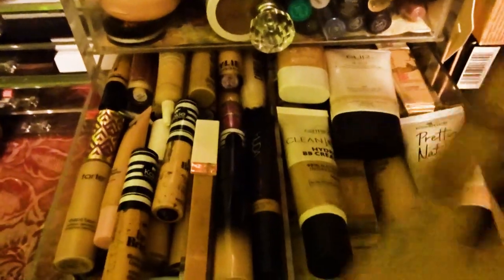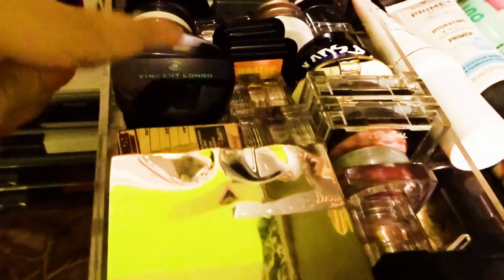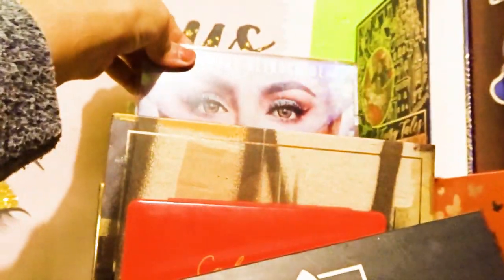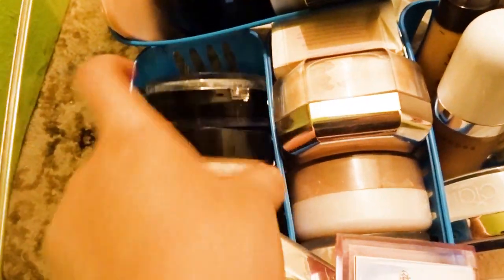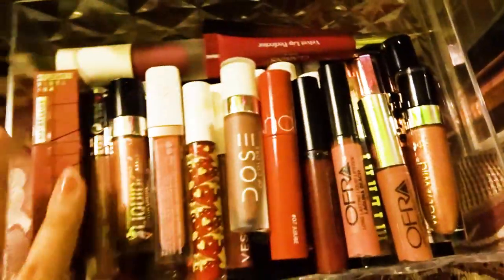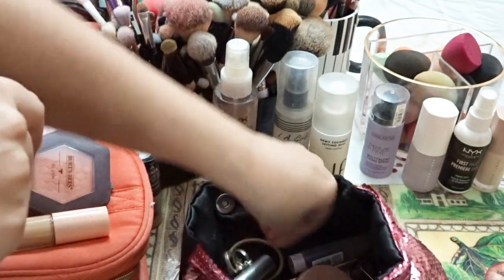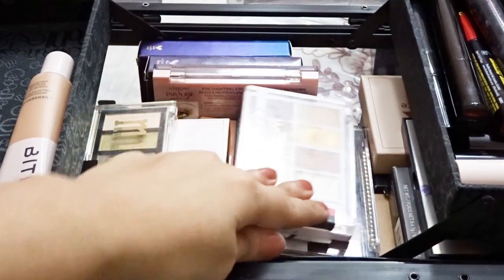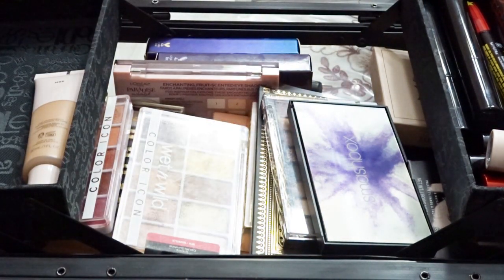MY ORGANIZE MAKEUP COLLECTION AND STORAGE 2023 / Trina Beauty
MY ORGANIZE MAKEUP COLLECTION AND STORAGE 2023

Hey Guys
     Today's video I share my organize makeup collection and storage 2023.

To get Cash Back you have shop through Ebates

GLASSESUSA-
(If you need help finding glasses tell customer service Trina Beauty sent you there)
(free basic lenses, premium and marked down frames excluded)

ABOUT ME : I am 29 years old that lives in New York. I am a Beauty Youtuber. I enjoy filming  makeup reviews, hauls and skincare videos.  I am Puerto Rican.

If you click on my videos and you like it . You guys are everything you motivate me to keep going and I really appreciate it.

FAQ's
What's that sound sometimes in the background of videos ?
That will be cars and trucks. I live in New York it happens here.